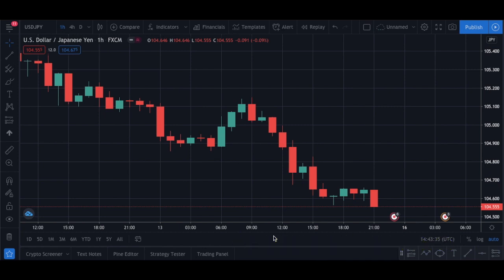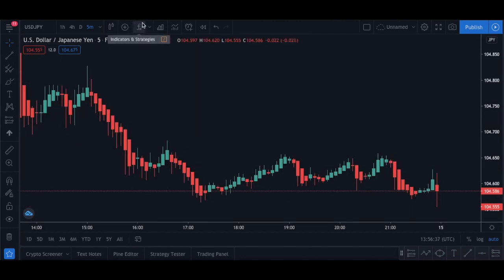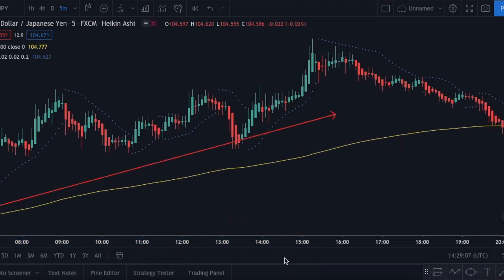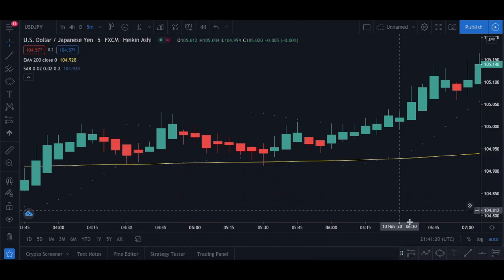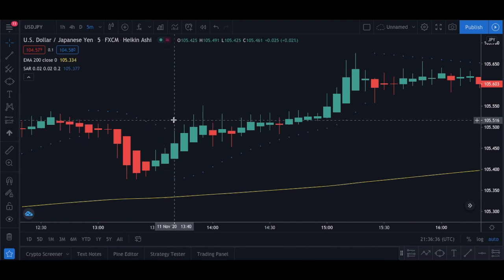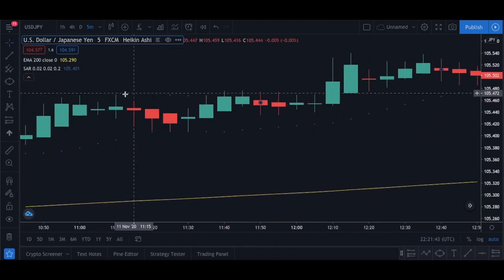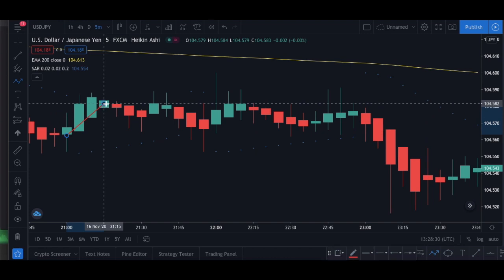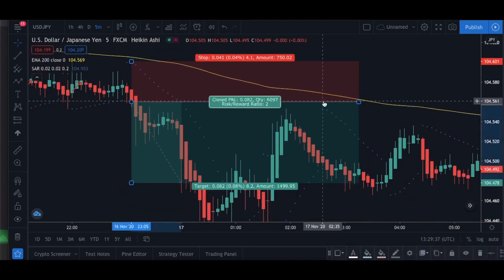Highly Profitable Day Trading Strategy: Heikin Ashi + Parabolic Sar + EMA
But today's strategy is for day trading. You can trade like a pro with this simple but effective strategy.